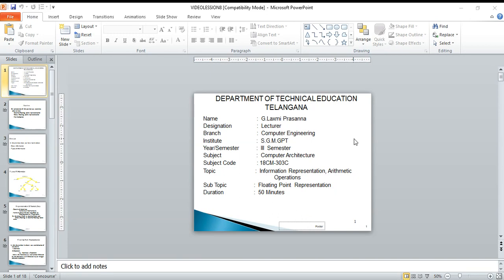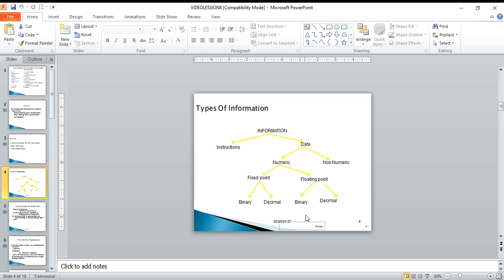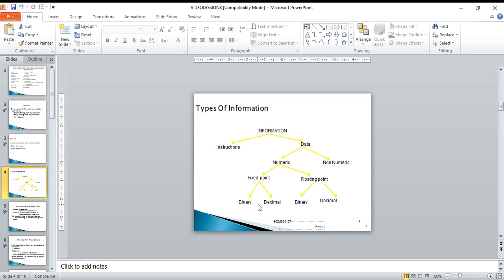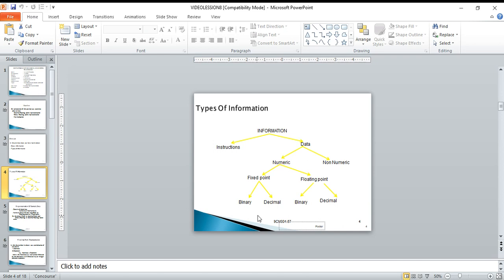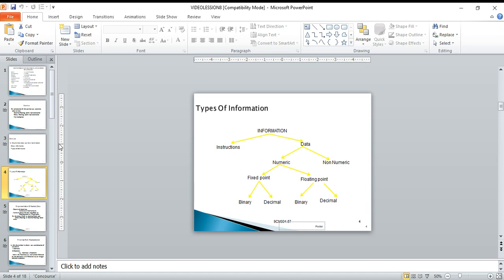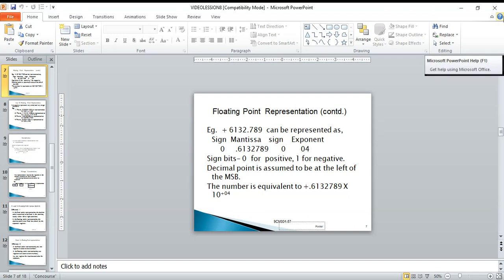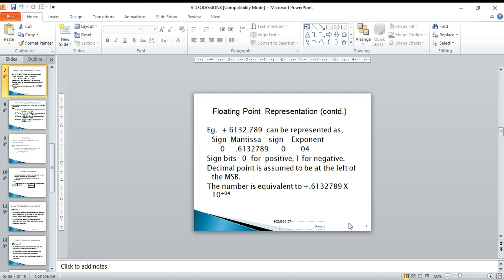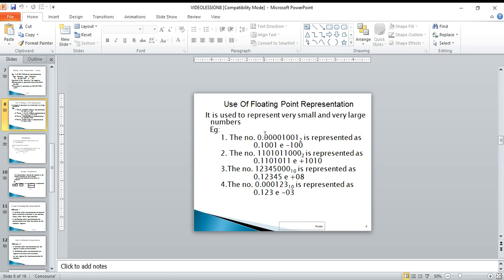Floating point repreentation